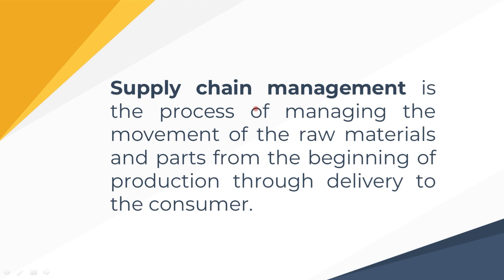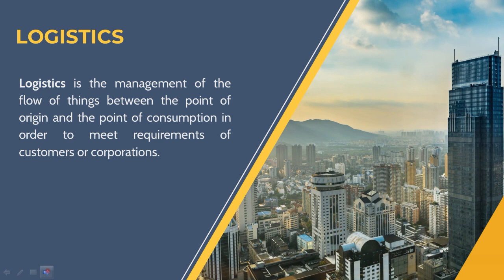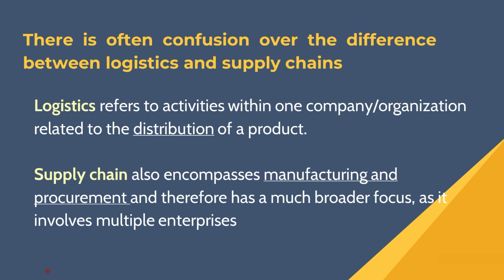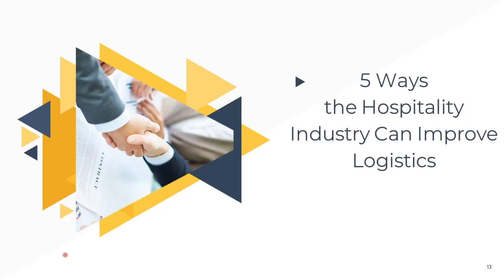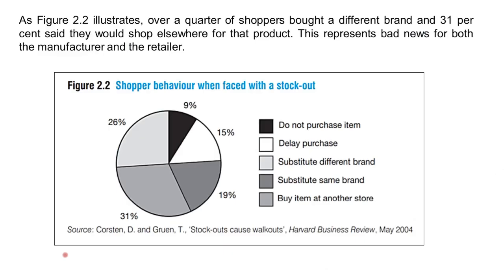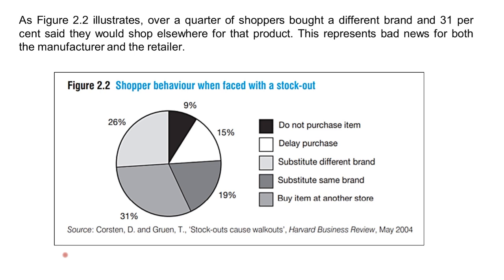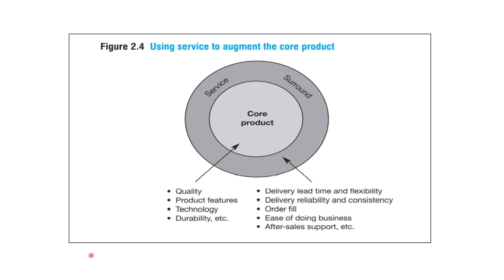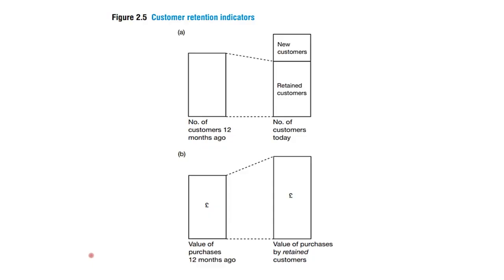Marketing Logistics and Customer Service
Hello! This is Ms. Ara Venise Ocampo, Hospitality & Tourism Management Instructor. Feel free to watch the lesson videos.

4. Christopher, Martin. Logistics and supply chain management: creating value-adding networks / Martin Christopher. -- 4th ed. (2011)